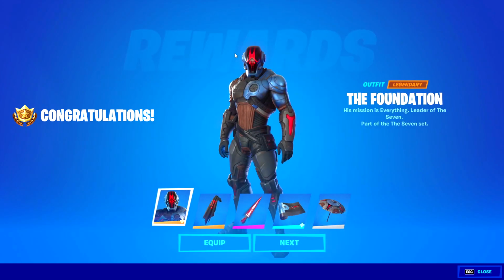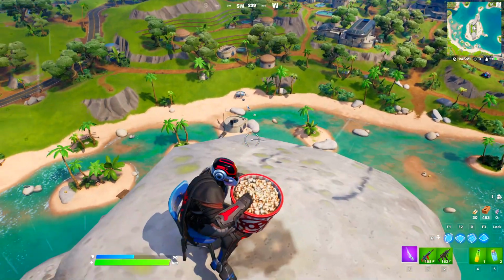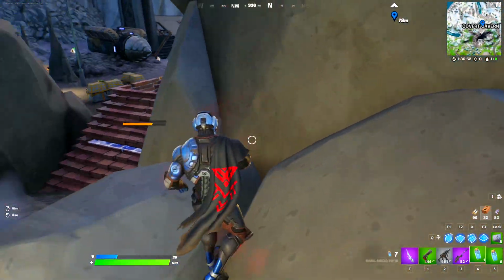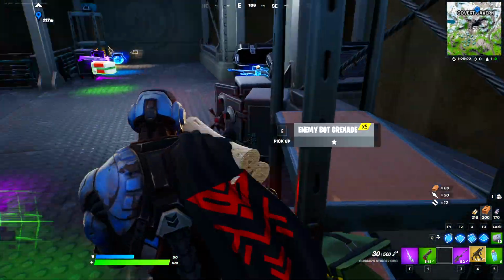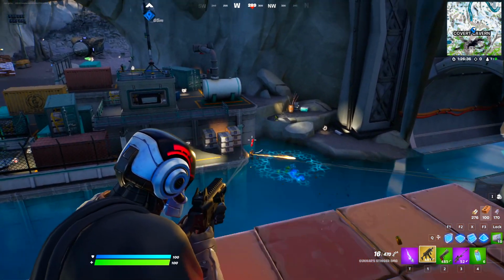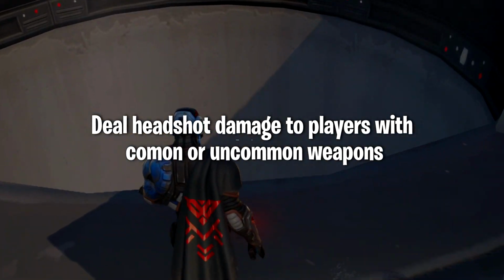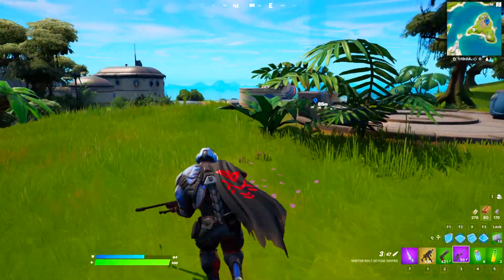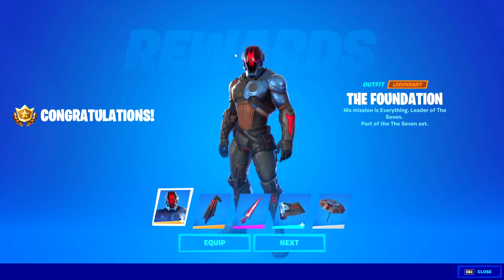How to Unlock The Foundation Skin in Fortnite (All Foundation Challenges Reward)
How to Unlock The Foundation Skin in Fortnite, All Foundation Challenges Reward are shown In this video & I show you How to Unlock All Foundation Rewards in Fortnite by completing all the Challenges and unlocking the Rock Skin in Fortnite

Complete The Foundation Challenges & Rewards Are :
Visit Might Monument, a Seven Outpost, and Sanctuary  – The Foundation skin
Use shield potions in a single match – True Foundation spray
Snipe an opponent with a Sniper Rifle while crouching – Foundation’s Mantle
Assist in eliminating Gunnar – Tactical Visor Toggle emote
Deal damage to opponents from above with Shotguns or SMGs – The Foundation (Tactical)
Search chests or ammo boxes at Covert Cavern – Foundatio’s Fortune
Deal melee damage to opponents – Foundations Plasma Spike
Hire a character and travel 1000 meters with them – Foundational Wrap
Deal headshot damage to players with comon or uncommon weapons – The Foundation (Combat Elite)
Land at a Seven Outpost, then finish Top 10 – The Rocket Wing
Complete all The Foundation quests – The Rocket Wing (Stealth)

Use code "gattu" in the fortnite Item shop, please and thank you 🙏